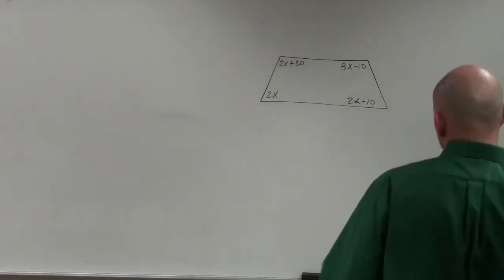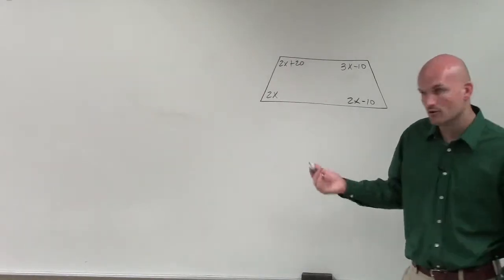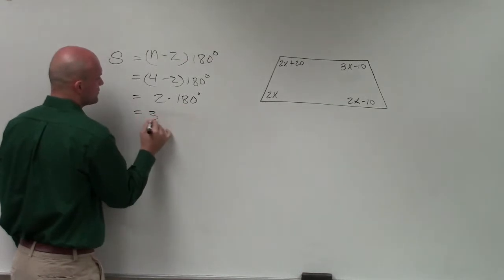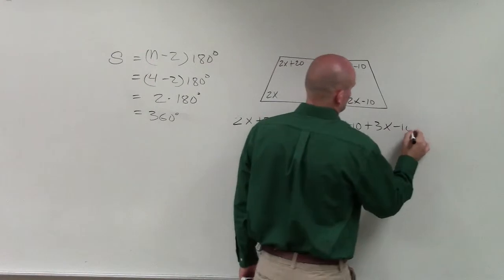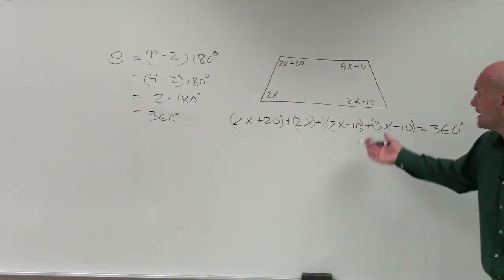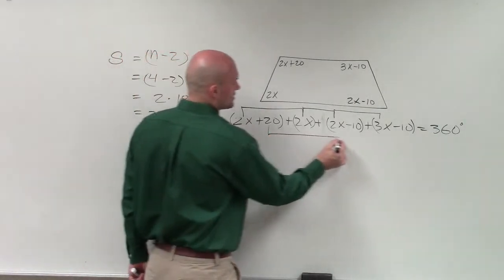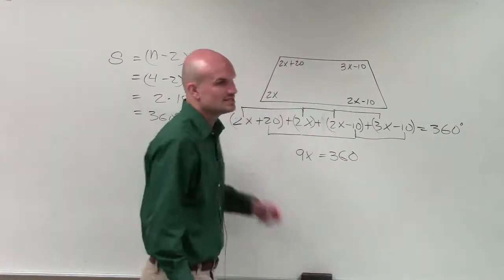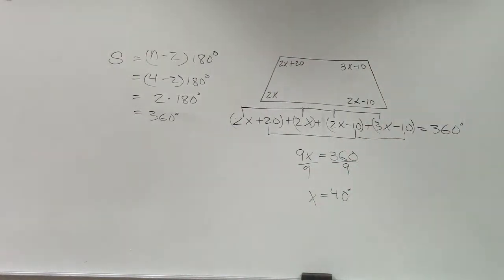find the sum of the interior angles to find the value of x